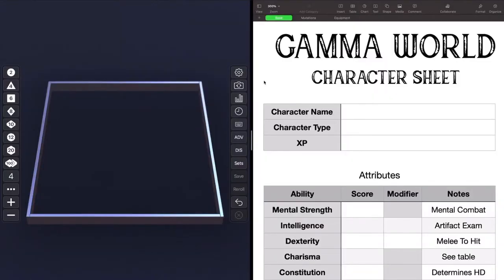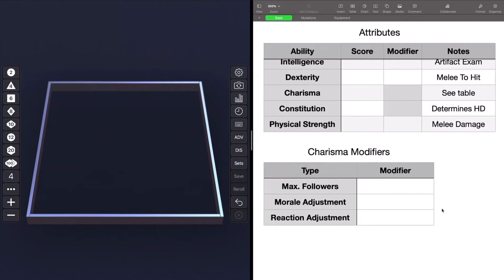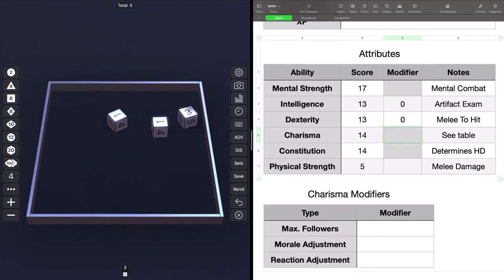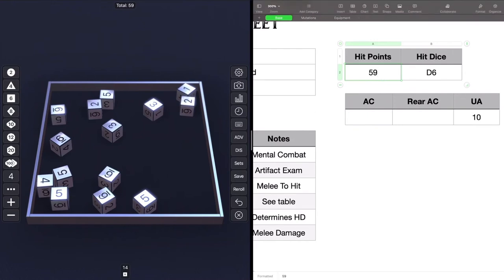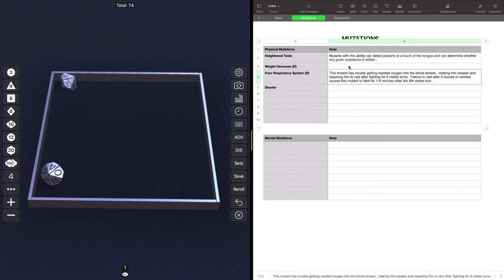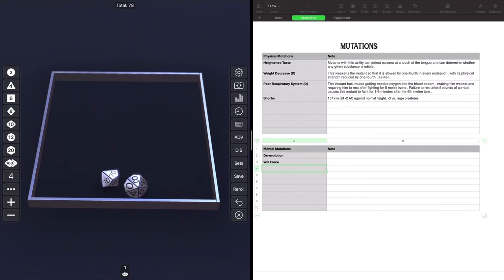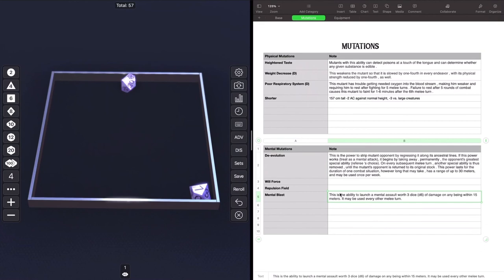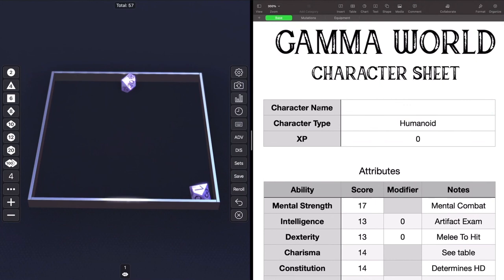Gamma World 1e, Character Creation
Rather than do a typical review, I thought it might be more interesting to explore Gamma World 1e by rolling up a character.

## Dice Roller